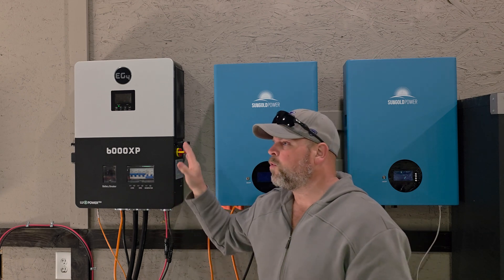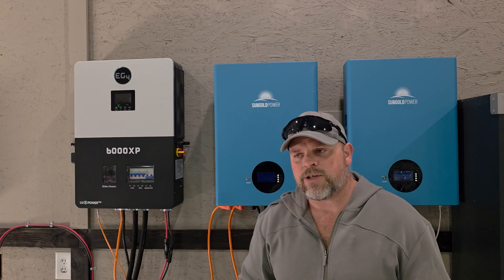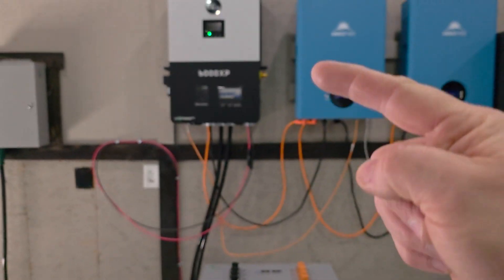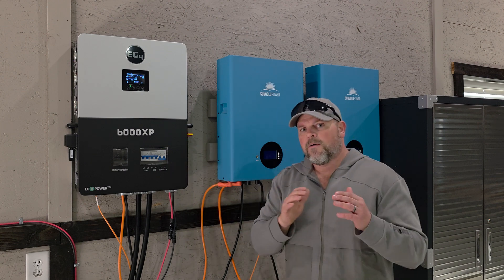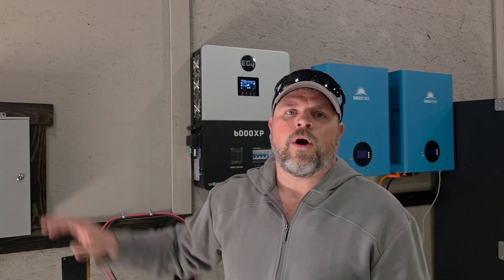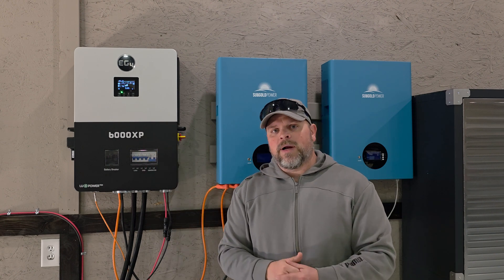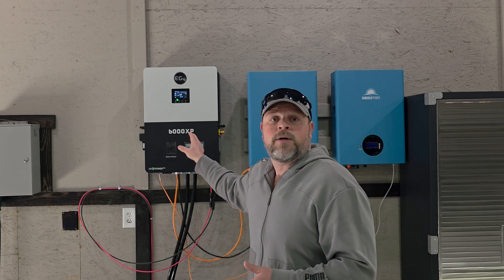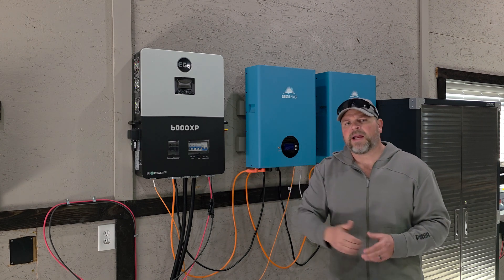I was expecting something different! EG4 6000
My 6-month review on the EG4 6000XP.